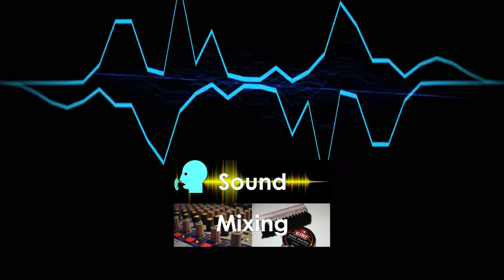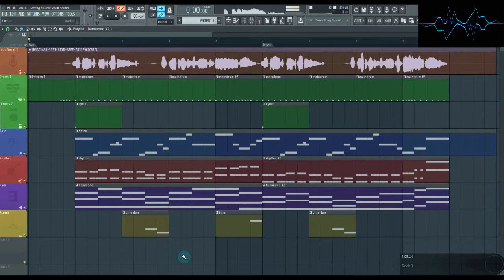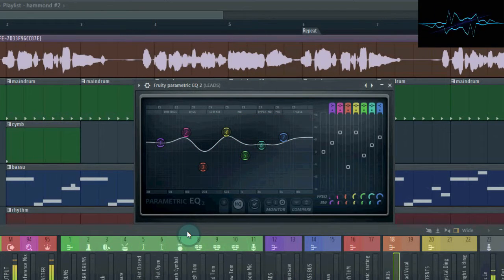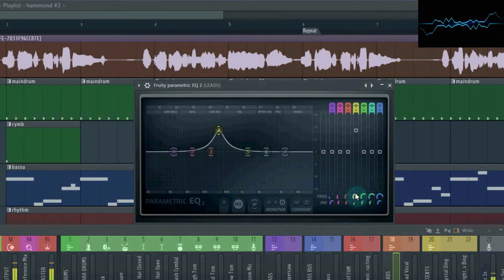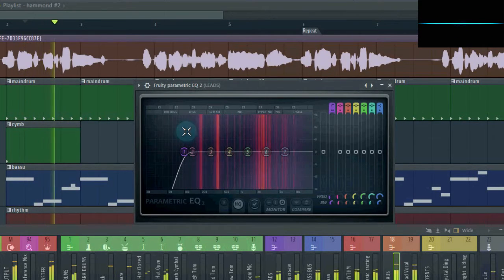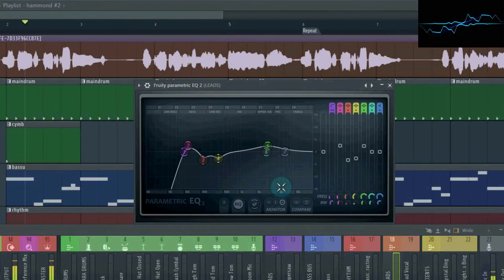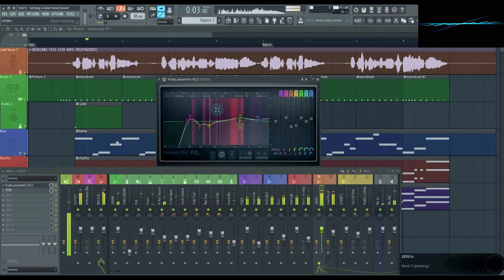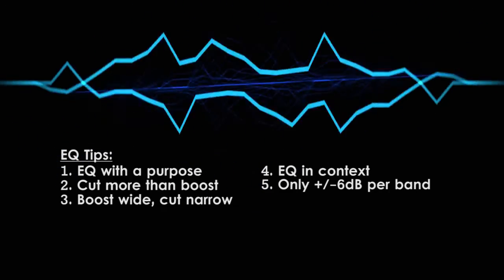Explaning EQ: Fixing The Tone of a Vocal Recording - VoxFX Ep. 16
In this tutorial, I talk about audio timbre (0:31), explain what an Equalizer (EQ) does (1:17), the various controls on a standard EQ (2:00), how to use it to alter your vocal tone (4:35), and some general EQ pointers (11:28). EQ's are awesome. If your favorite plugin was just based on how often you used it, this would be mine. I use an EQ on pretty much every track in my mix; they're that powerful. Part 14 of my "Getting a Great Vocal Sound" series.